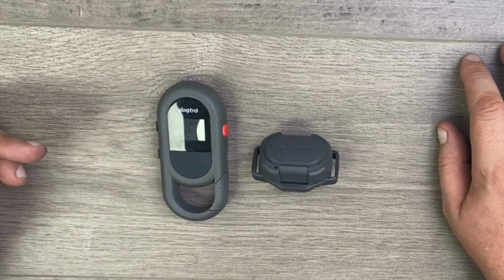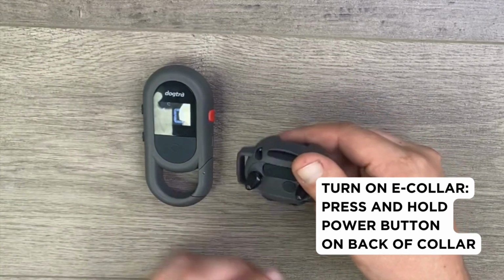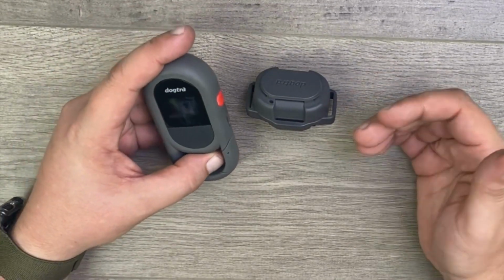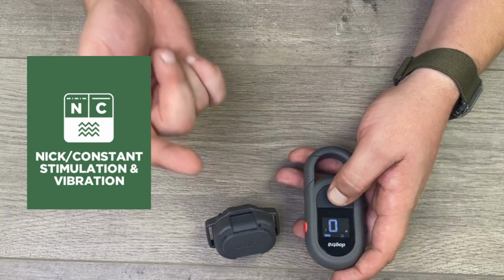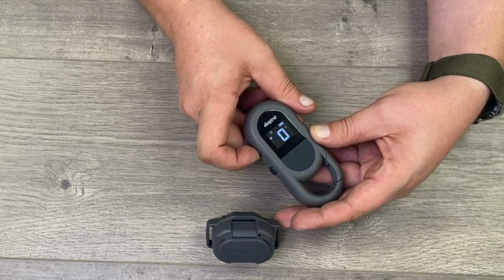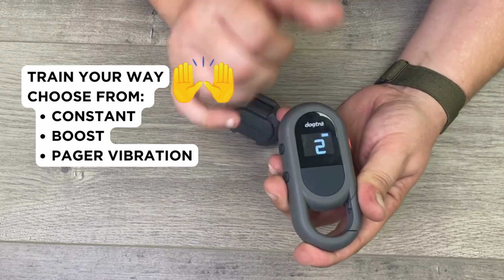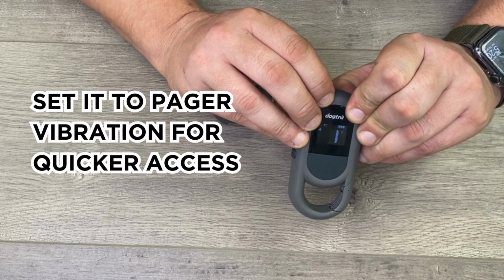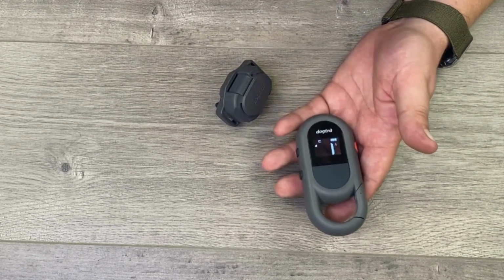Dogtra CUE GEN2 Set Up & Function Button | E-Collar for Dog Training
In this video Nick from Dogtra Customer Service will walk you through how to set up your CUE GEN2. This unit comes with a new customizable function button allowing dog owners to customize their training tailored to their needs.

Learn How to:
-Turn On CUE GEN2 Remote & Collar
-E-Collar Functions
-Set up your customizable function button

Chapters:
00:00 Intro
00:13 How to Turn On/Off
00:47 Verifying if Collar is on
01:09 E-Collar Functions
01:46 How to adjust levels
02:19 How to set your Function Button

​PRODUCT DETAILS:​
Nickel Free Plastic Contacts ​
Customizable function buttons​
0-99 training levels with customizable BOOST​
Nick, Continuous, Pager Vibration, Boosted Continuous​
400-yard range​
Larger, thicker easy-press buttons ​
LCD Screen Display​
Carabiner Hook​
Safety Level Lock​
Expandable up to 3 dogs ​
USB-C Charging ​

Benefits: ​
-Tailored to You: Custom Set your buttons based on your training needs. ​
-Beginner-Friendly: We've removed the guesswork. Everything you need to see on a large front display and easy press buttons. ​

-Doggo-Friendly: High grade IPX9K waterproof collar, nickel free plastic contact points, safety level lock and a light-weight collar to accommodate small-large dogs. ​

-Gentle Precision: Dogtra uses the lowest frequency stimulation in the e-collar category. Packed with 99 adjustable micro-levels for a more safe and fair training experience for your dog.​

Focus on your doggo and yourself during training – Keep the e-collar simple.

Shop our full line of Remote Training Collars & GPS Dog Tracking Products.